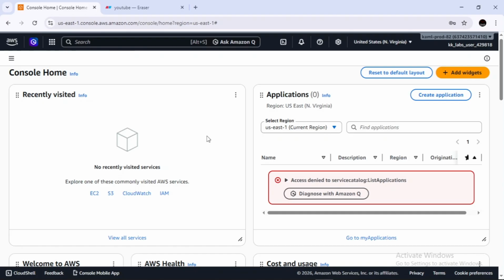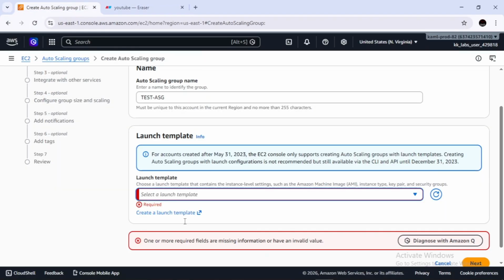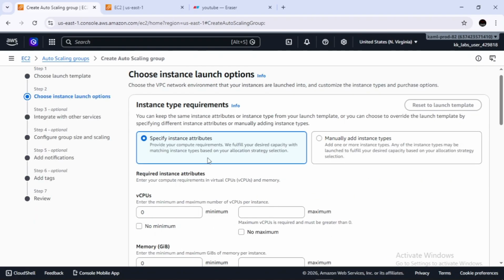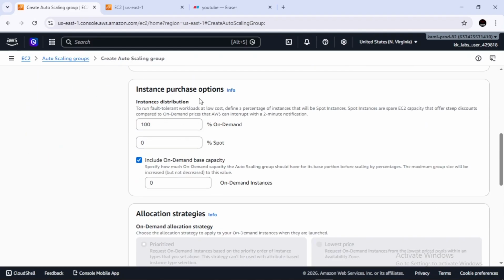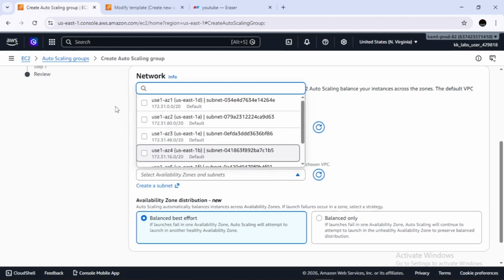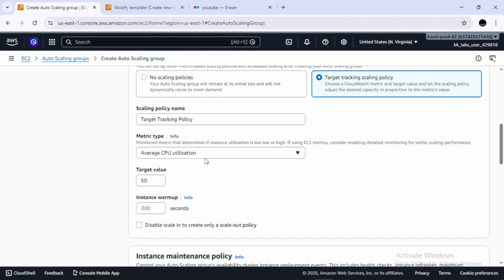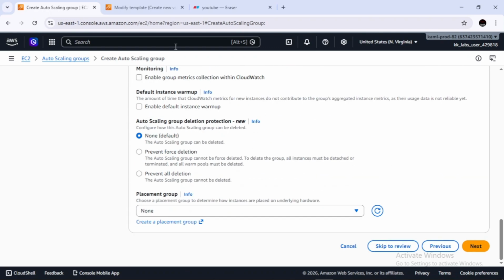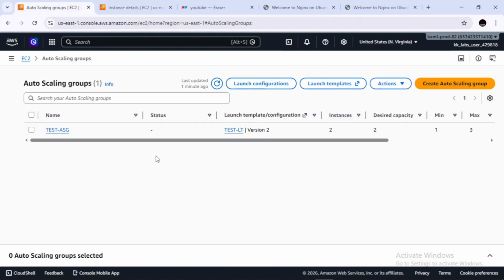AWS Auto Scaling Group Demo | Launch Template + Nginx Deployment (Step-by-Step)